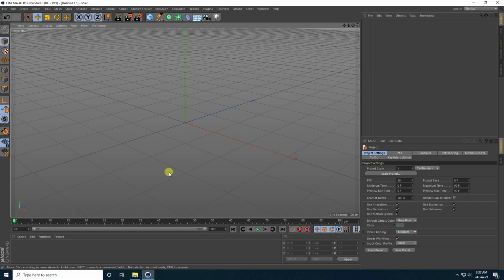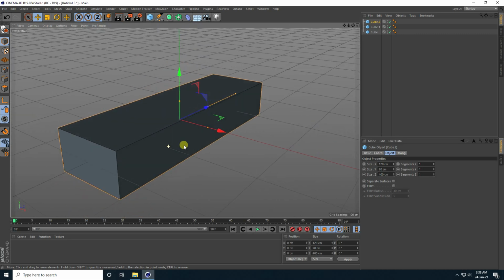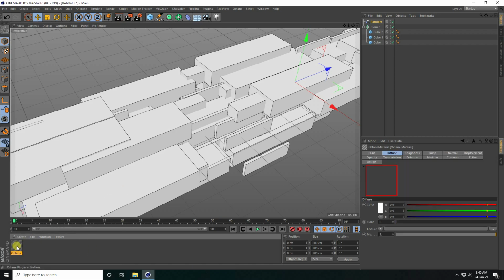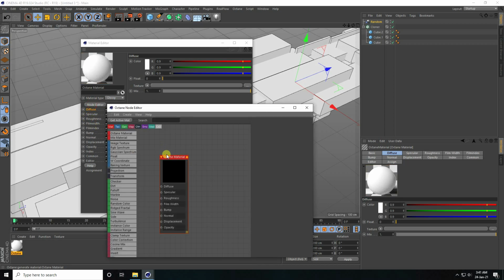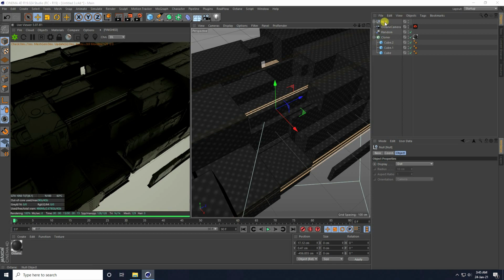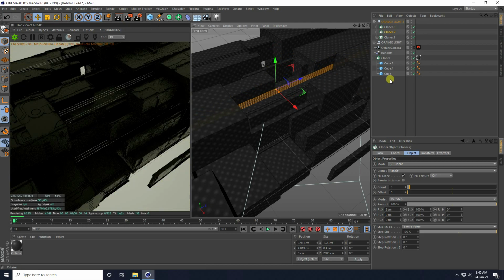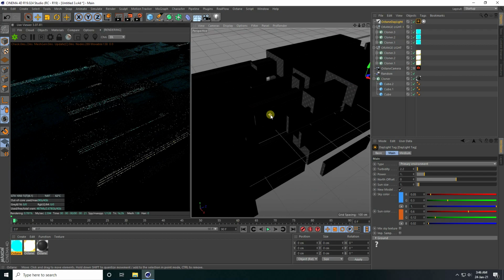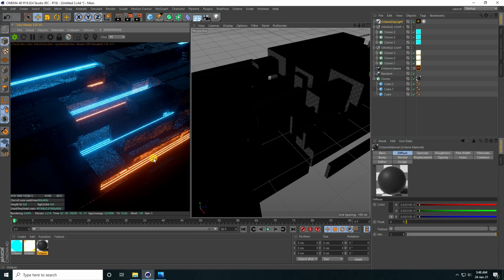Cinema 4D Octane Render Tutorial for Beginner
Today I will teach you how to create abstract or concept art space scene using  Cinema 4D Octane Render Tutorial,